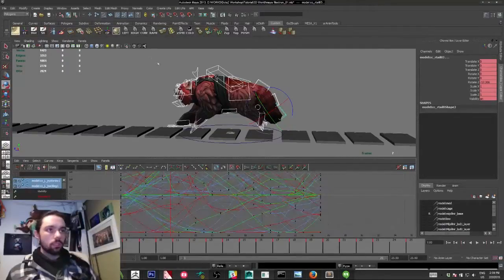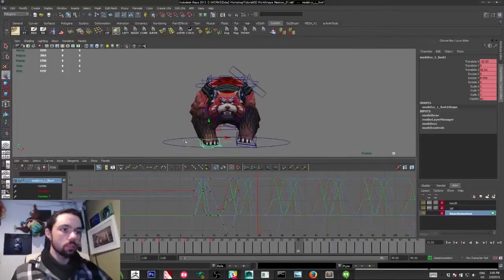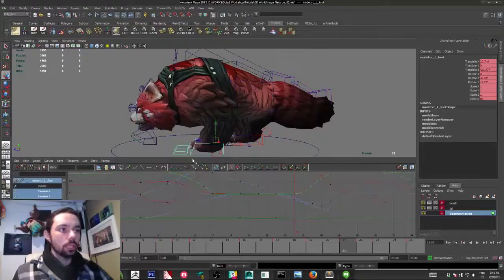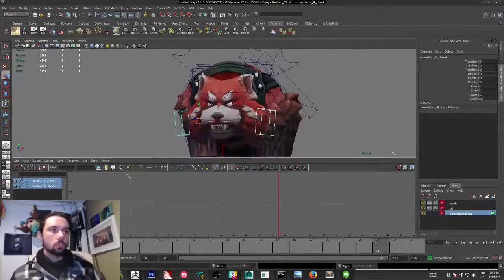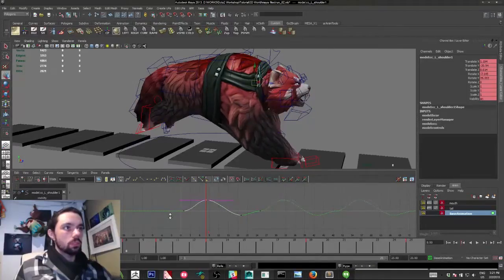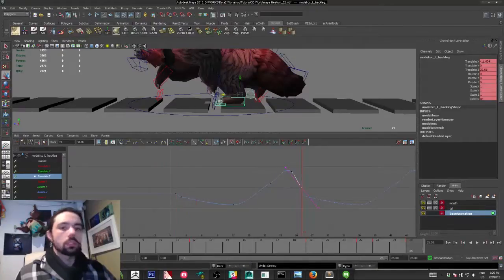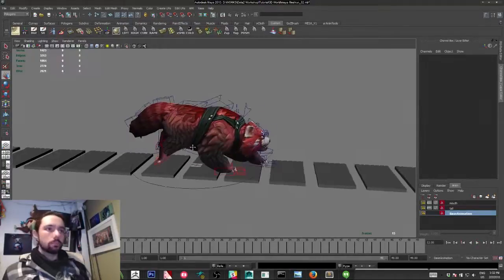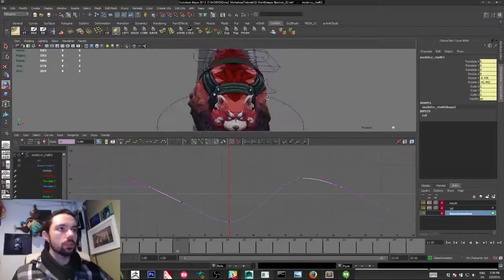Maya Tutorial: Create a video game run cycle: Part 5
This video by Thiago Vidotto came with his tutorial in issue 197 of 3D World magazine.